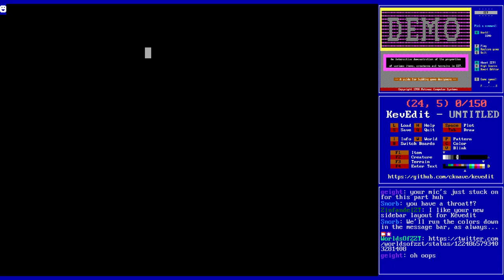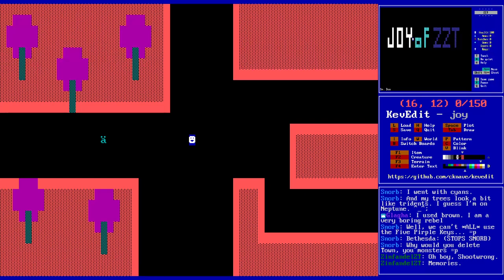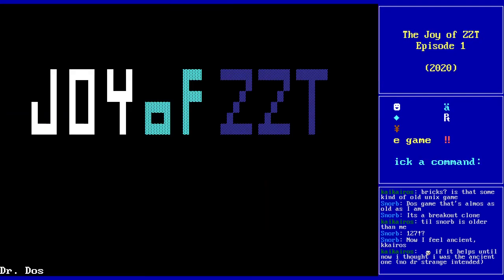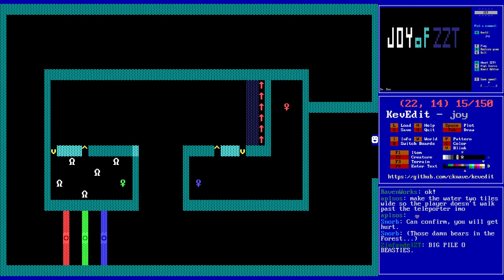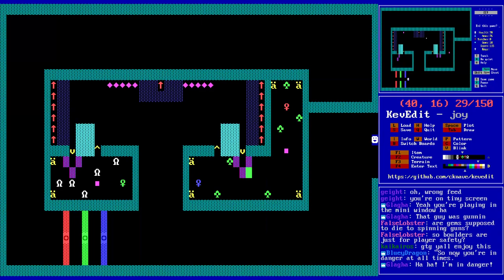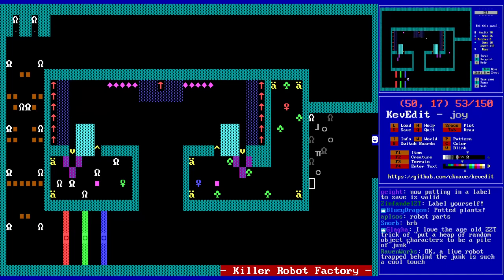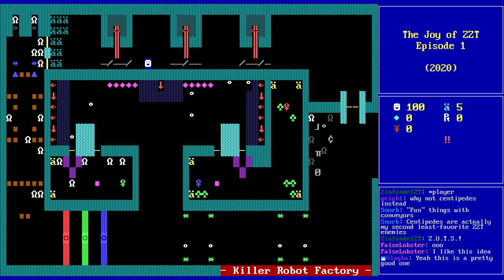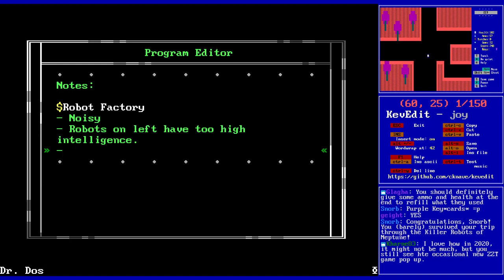The Joy of ZZT - Ep. 1 - Making an Action Board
Learn how to make a ZZT game by following along with me! In this premier episode we quickly make a title screen, set up a starting hub board, and then make our first branch, an action board for the player to shoot their way through and collect a purple key as a reward!